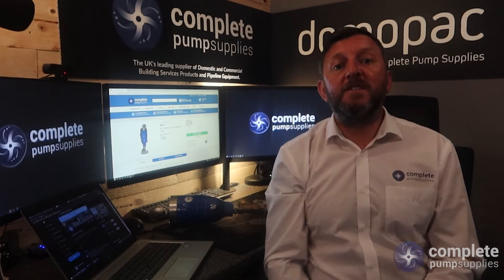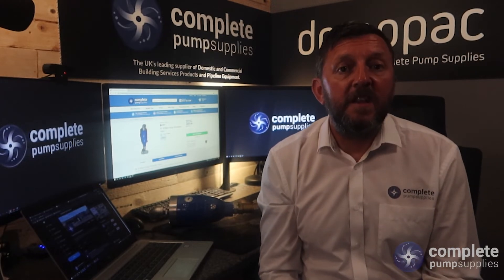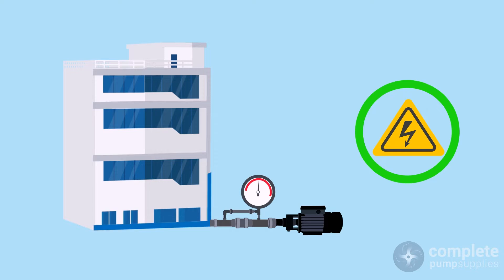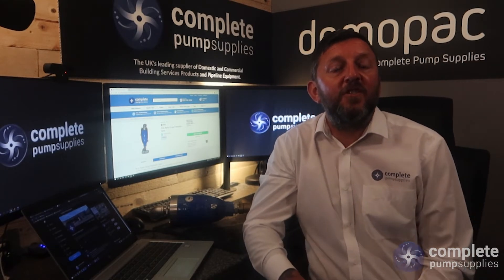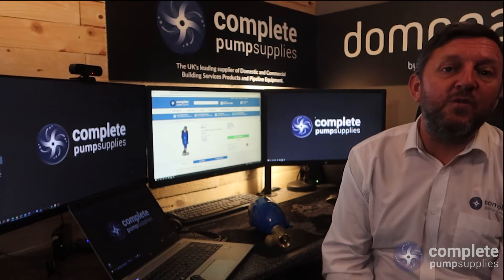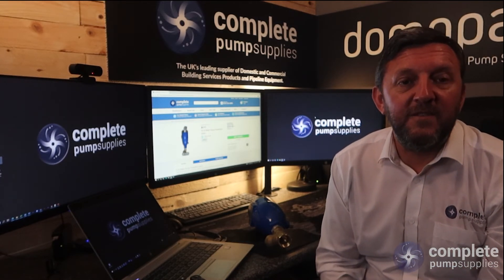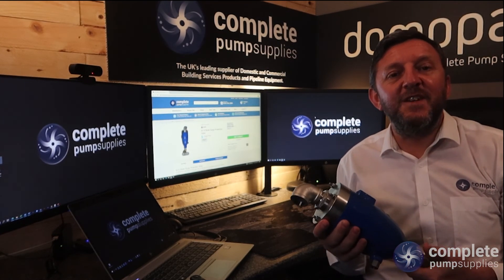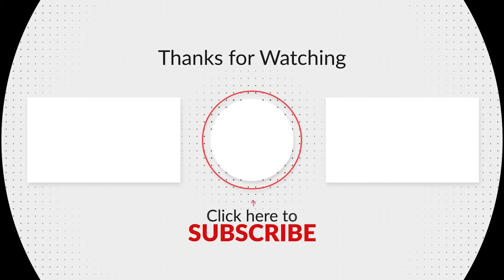What is water hammer and why is it so important to protect against it? | Complete Pump Supplies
In this video we discuss what air and water surges are in a system and the risks they present.

The AWSPV offers air, surge and vacuum protection as a custom built solution for installation at the top of a riser in a building to reduce the potential for hydraulic shock.

Check out the video to learn the effects water hammer / water surges can have on a system and how to protect against them by using our Air and Water Surge Protection Valve.

0:00 - Introduction
0:52 - Explanation of Water Hammer
1:28 - Risk to High Rise Buildings
3:35 - Remedies
4:40 - Technical Details
5:34 - Outro